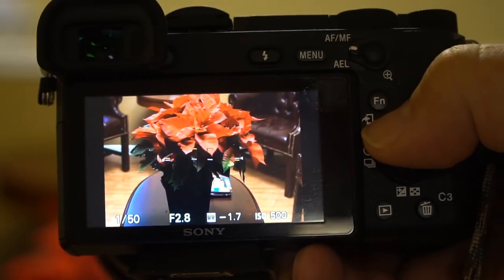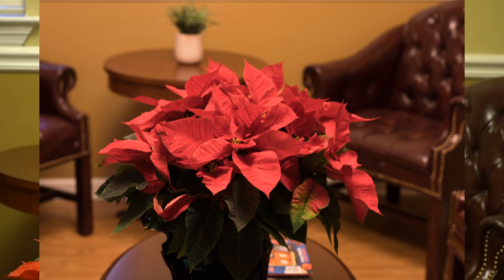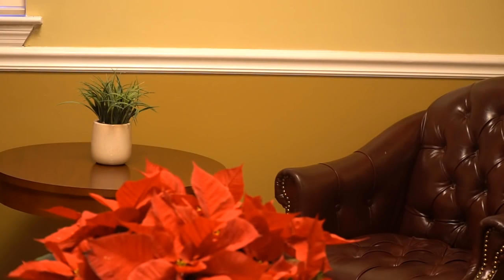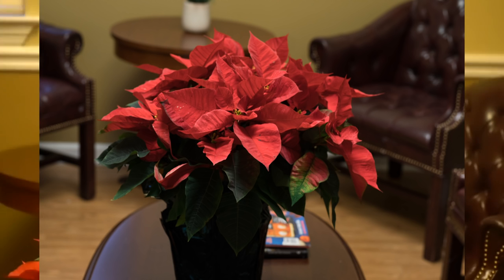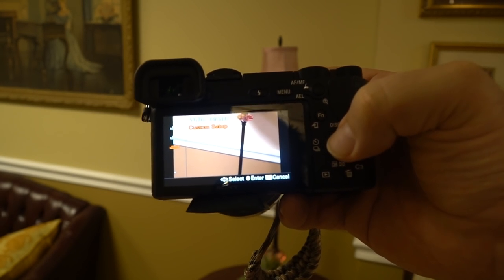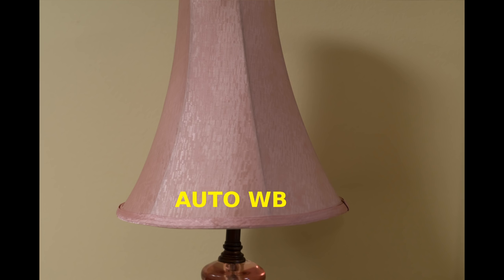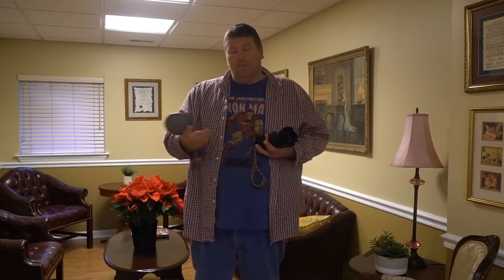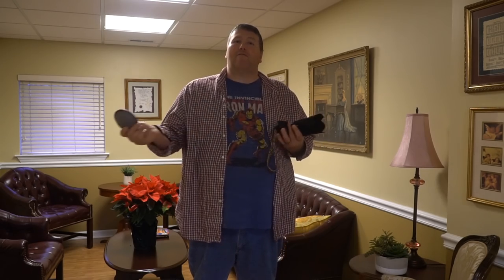a6500 Easiest White Balance Ever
Using a simple prop to get PERFECT White Balance EVERY time.
Bates Photography is a Husband & Wife team of Unsponsered Sony Shooters. We do not claim to be photography experts as we only deal with Sony Cameras and therefore cannot say what is the best as compared to other brands of gear. We will not however let that stand in the way of telling you how great our Sony cameras are. We strive to build this new YouTube channel with educational content directed at new or transitioning Sony Shooters. I will from time to time do in depth demonstrations on advanced techniques or gear.